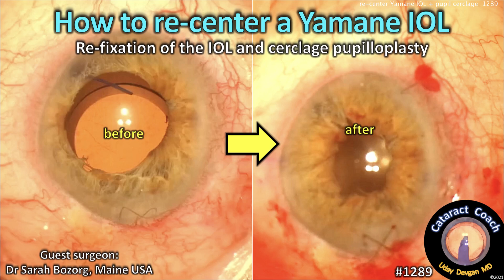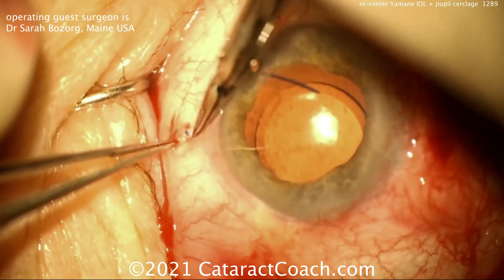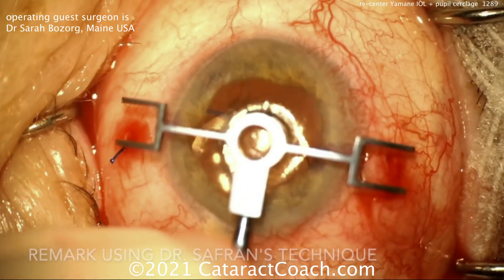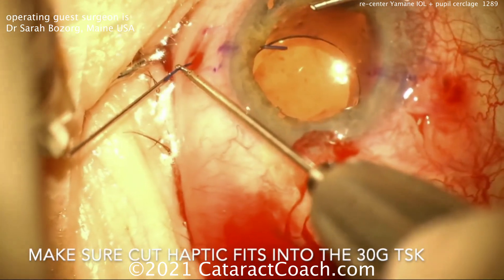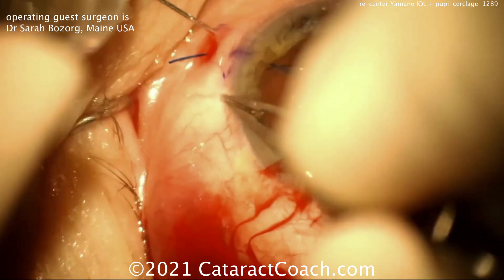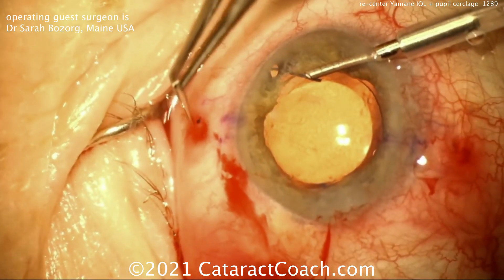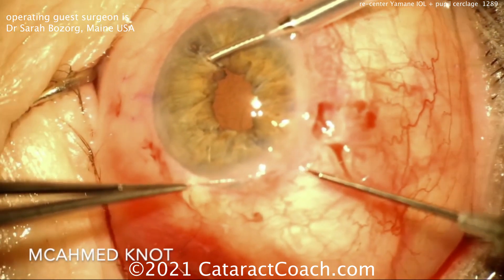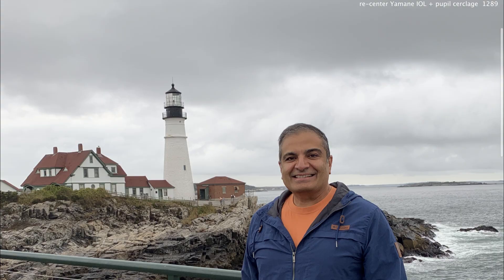CataractCoach 1289: how to re-center yamane-style scleral fixated IOL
The Yamane technique for fixation of a three-piece IOL to the sclera is a good option for a posterior chamber IOL in the absence of capsular support. When performing this technique the two most important pearls are: (1) achieve accurate centering of the IOL and (2) avoid entangling vitreous in the haptics.

Accurate marking is important to ensure that the scleral entry sites are exactly 180 degrees apart and the IOL stays centered in the pupil. Remember that care must be taken when handling the haptics since they may become dislodge from their insertion point into the optic. An interesting fact: most three-piece IOLs have the haptics hand-staked into the optic by technicians using a microscope during the manufacturing process. The haptics can also break or fracture if too much force is placed on them.

When you watch a video of Yamane fixation such as this recent one, you may notice that the optic and haptics extend well into the anterior vitreous cavity when performing the haptic externalization step. If an insufficient anterior vitrectomy was done, then vitreous strands can become entangled in the haptics resulting in chronic vitreous traction which can lead to development of cystoid macular edema and even a retinal detachment. Fortunately, in today's video a full pars plana vitrectomy was previously completed and this is why an anterior chamber maintainer is used during the surgery.

In this video our guest surgeon shows us how to accurately re-center the IOL and then perform a cerclage suture to restore a more normal pupil. The ideal pupil size is about 4 mm since that will still allow a good view of the retina. If the final pupil is 3 mm or smaller then the retinal view will be limited because this suture will prevent pharmacologic dilation.